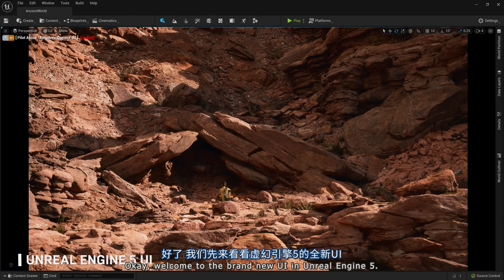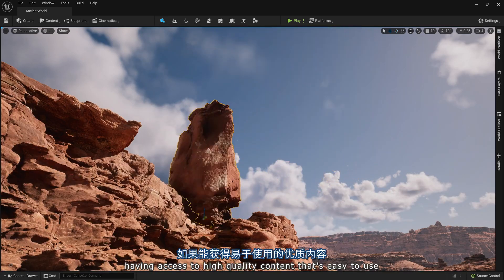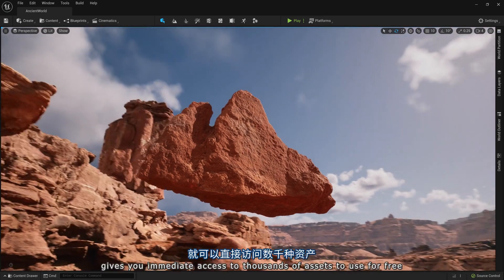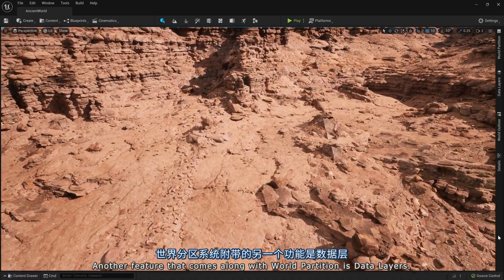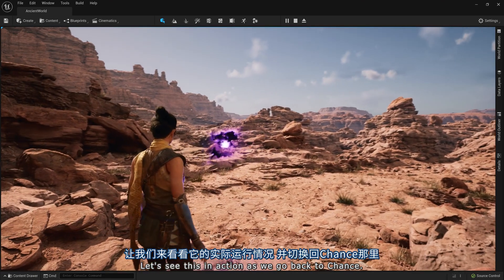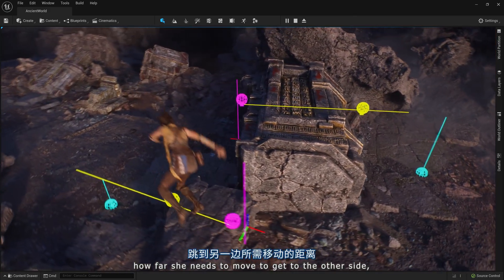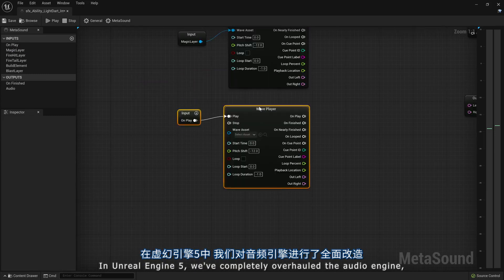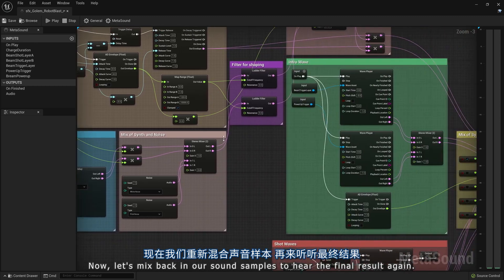虛幻引擎5搶先體驗版演示影片 Unreal Engine 5 Brand New Gameplay Demo